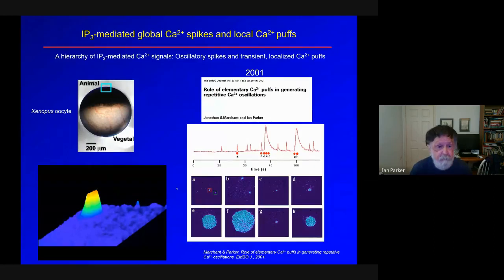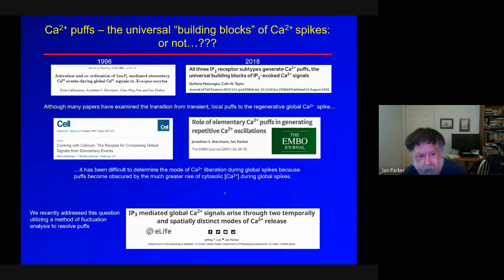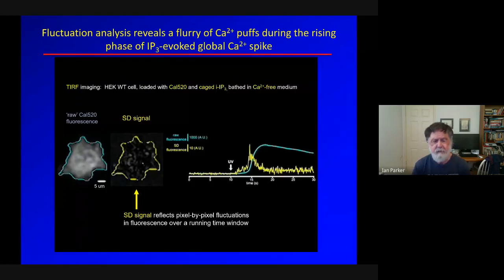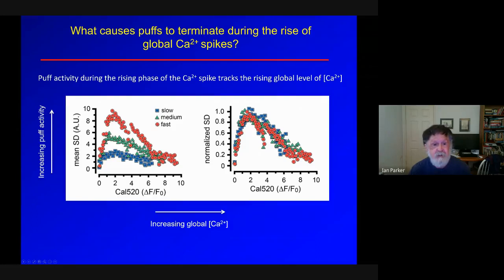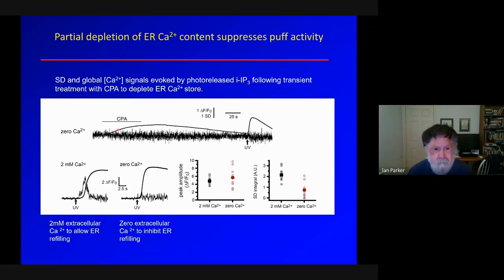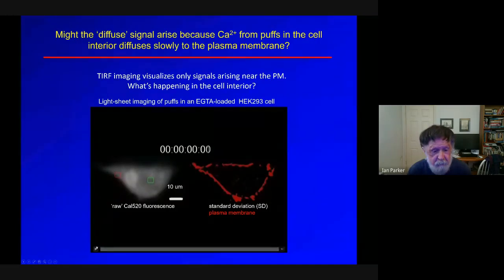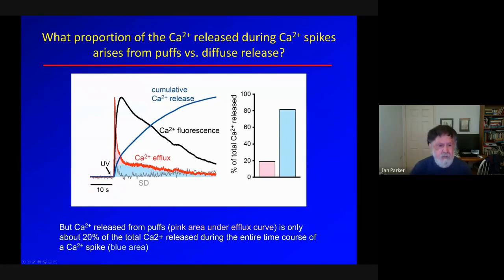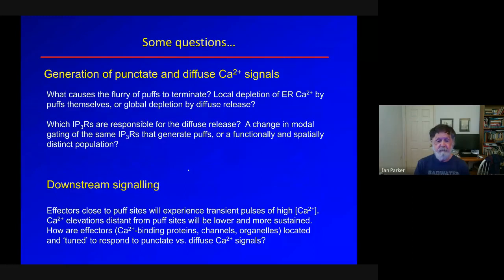Ian Parker's presentation at Open Calcium Conference 16th July 2020